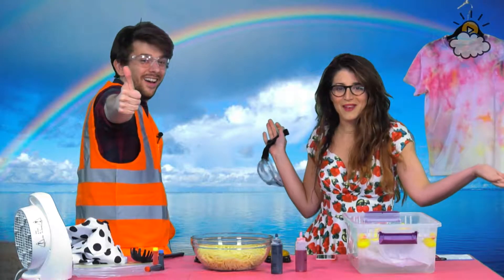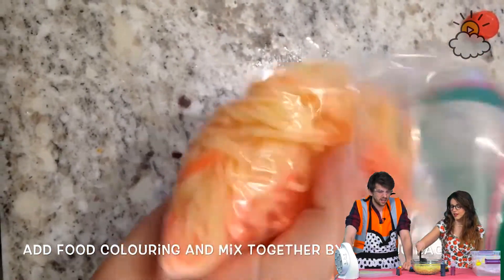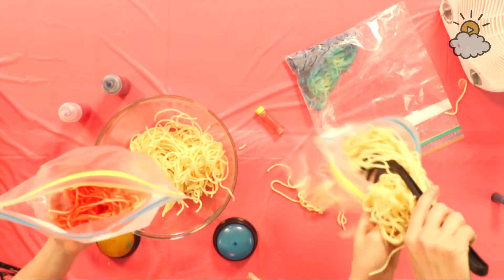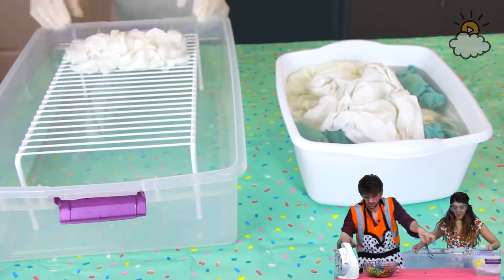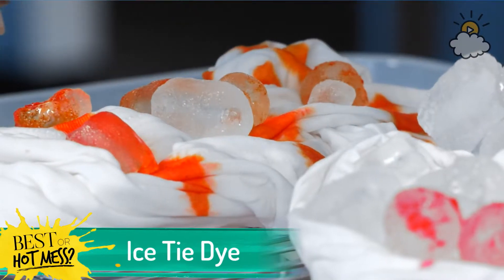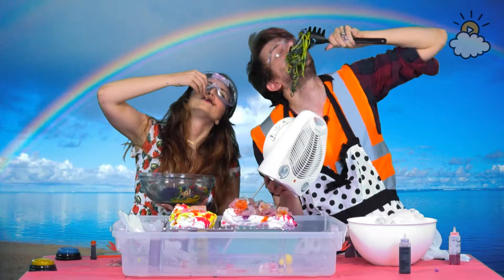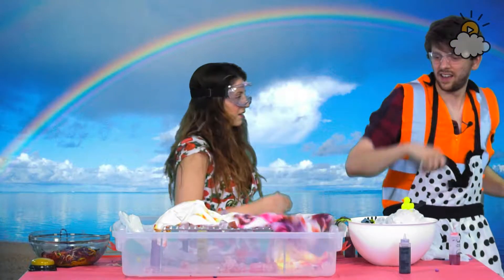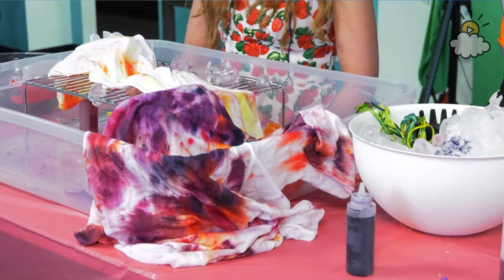Rainbow Spaghetti: Best or Hot Mess?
Maia and Paul make a colorful rainbow spaghetti, but will it taste as good as it looks?